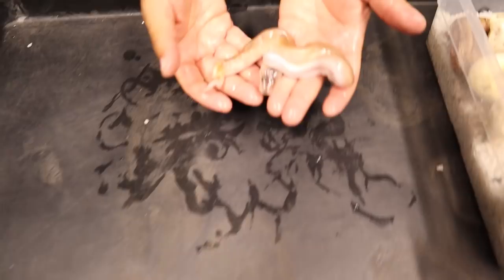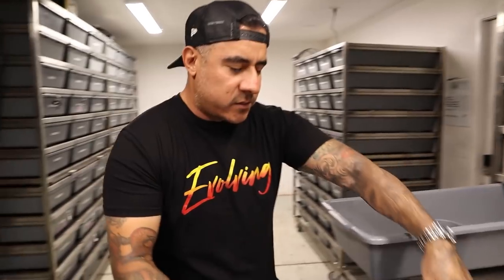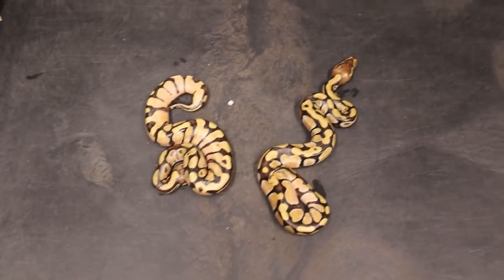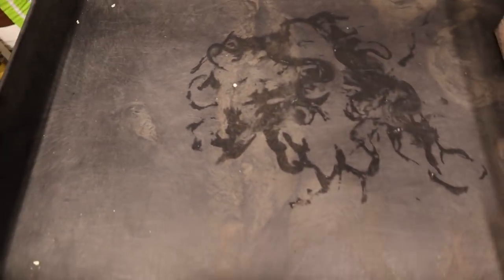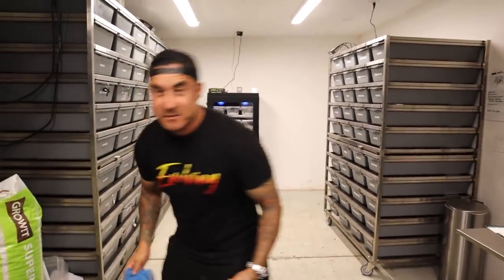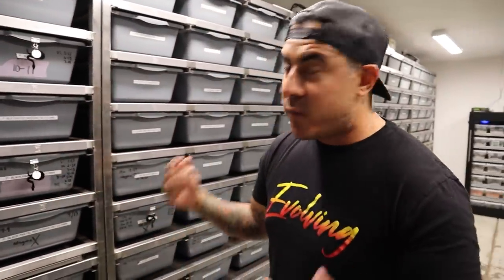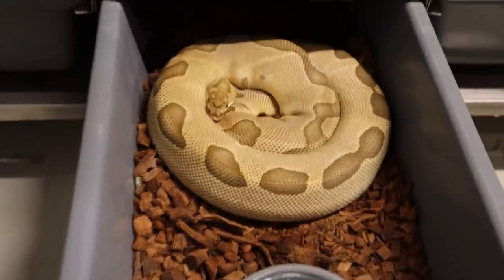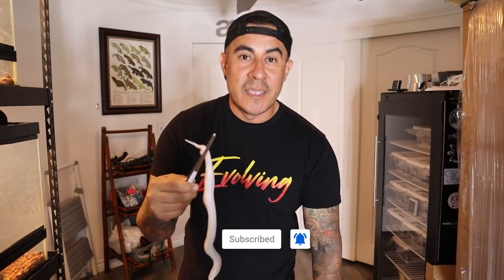I Can’t Believe This Happened!